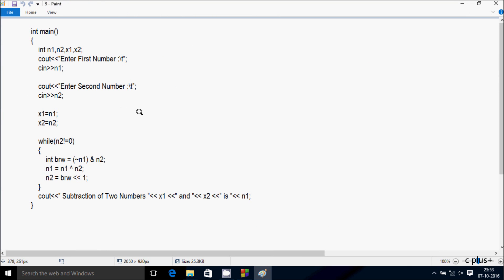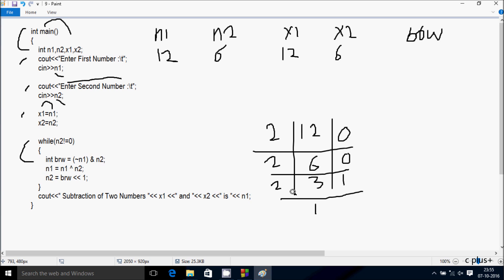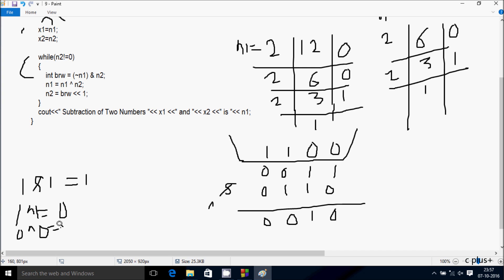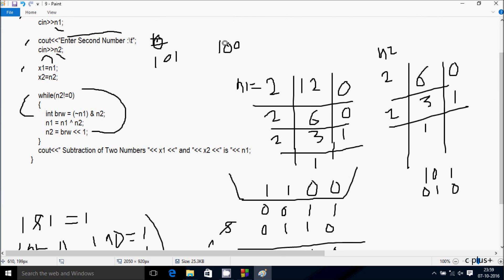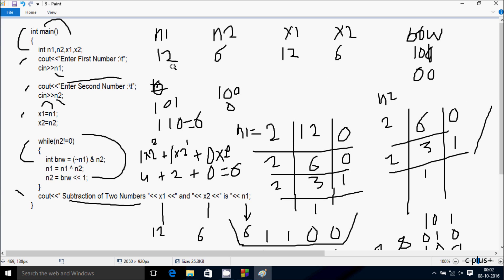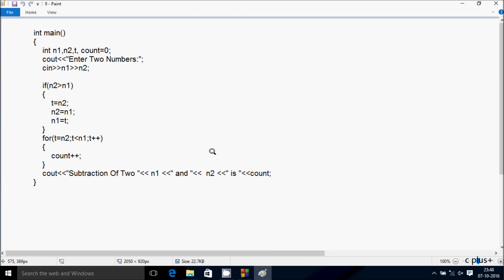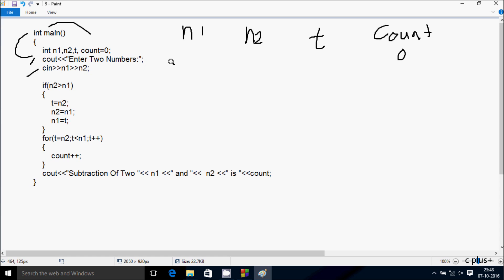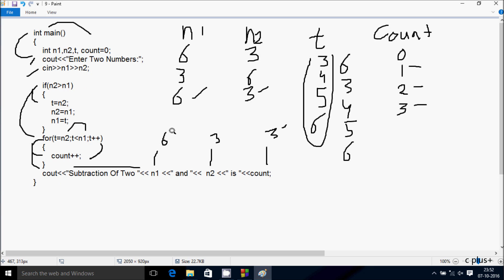C++ Program To Subtract Two Numbers Without Using Minus Operator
Subtraction Of Two Numbers Without Using Minus Operator
Minus Of Two Numbers Without Using Minus Operator